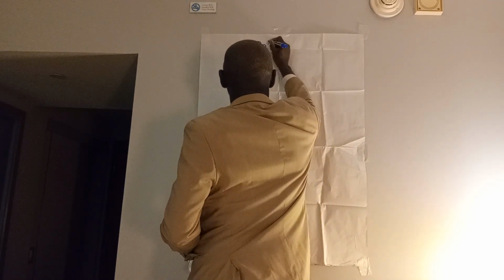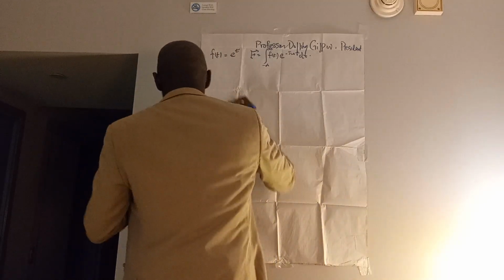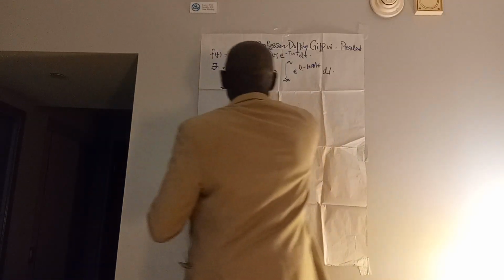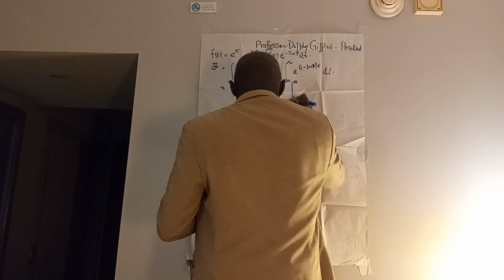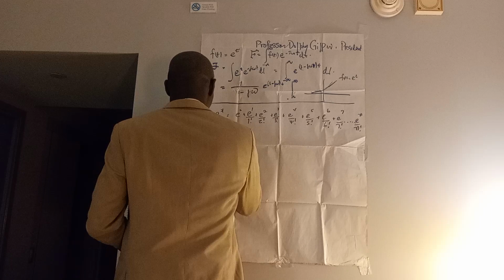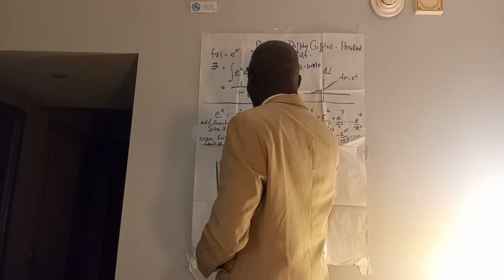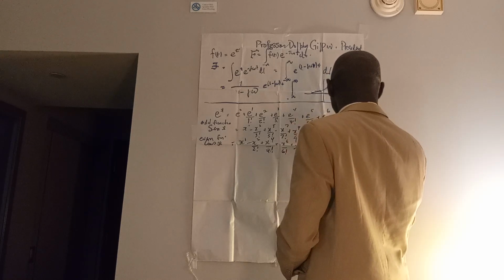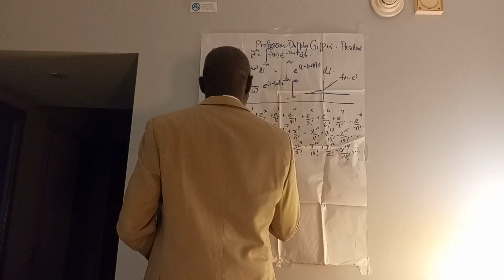Professor Dolphy Gilpin, Fourier Transform, Sin(x), Cos(x), expansion, LOEWS, Hollywood, LA, CA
The Fourier Transform of exp (t) that is y =exp(t), the expansion of exp(x), the expansion of sin(x), Cos(x), tan(x), Professor Dolphy Gilpin. President at the LOEWS, Hollywood, Los Angeles, California. Rm 1108.